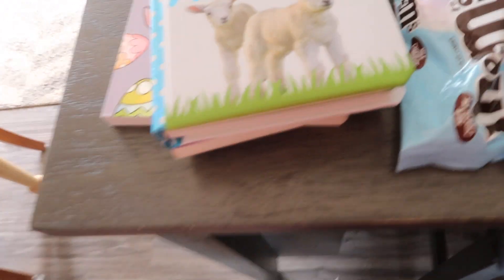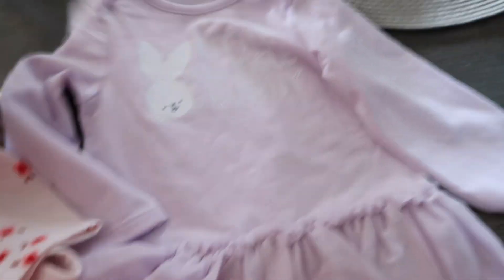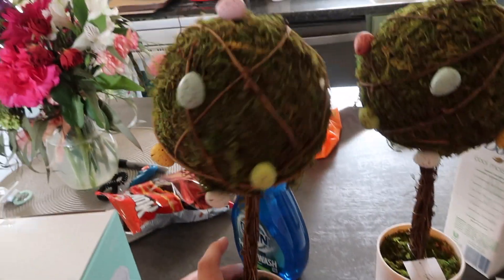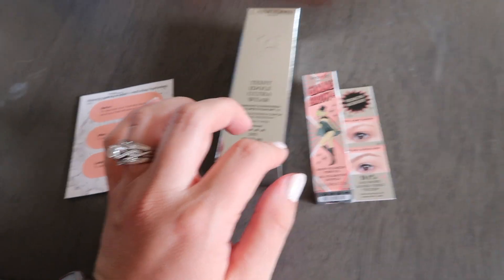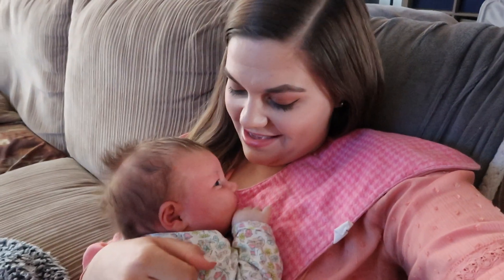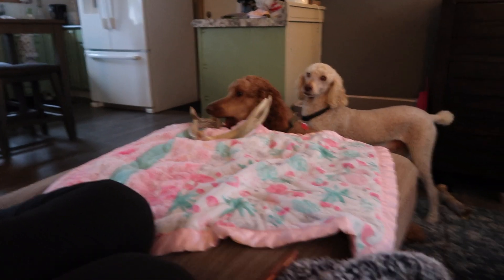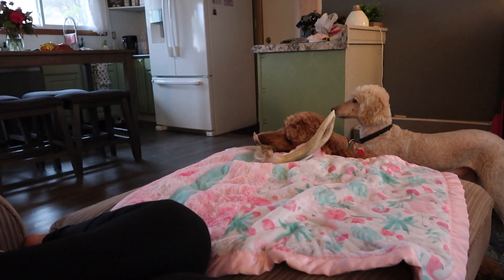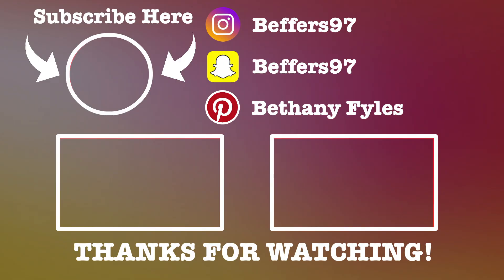WEEKEND IN MY LIFE WITH A NEWBORN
Hey guys! Today's video is a vlog of a weekend with a newborn! I hope you guys like it!

Keep an eye out for my upcoming videos, which will be more vlogs with a newborn and newborn related videos!

Please let me know if you have any recommendations!